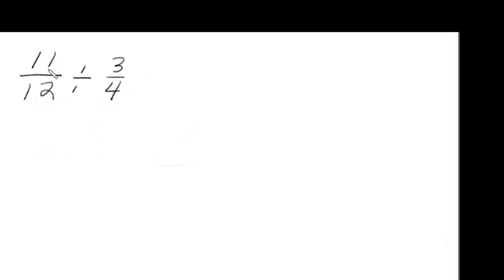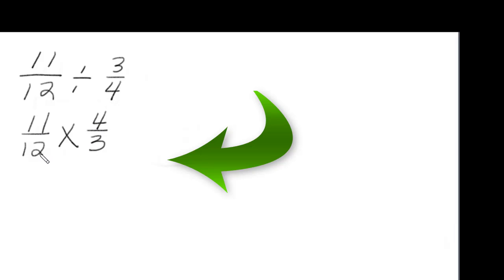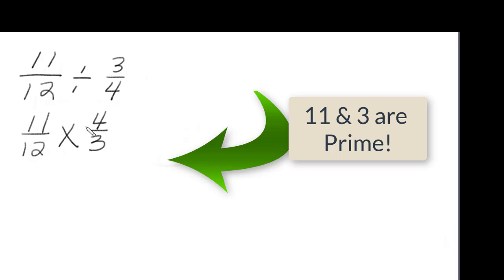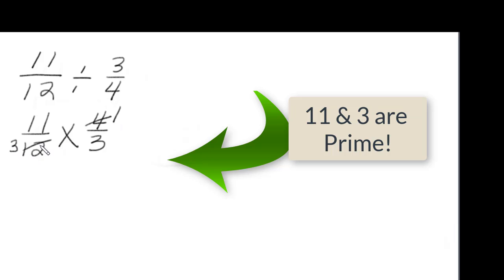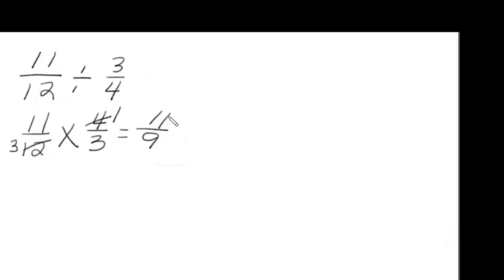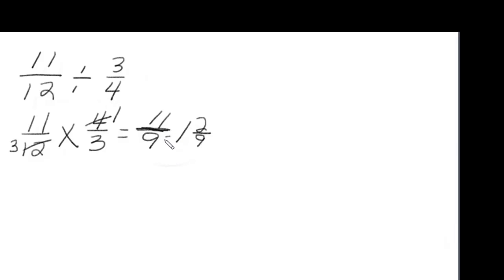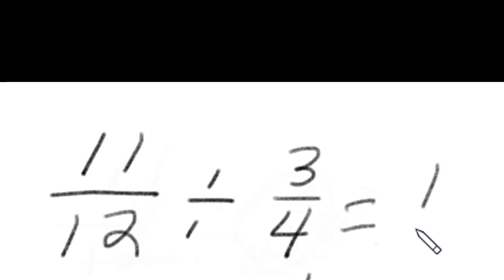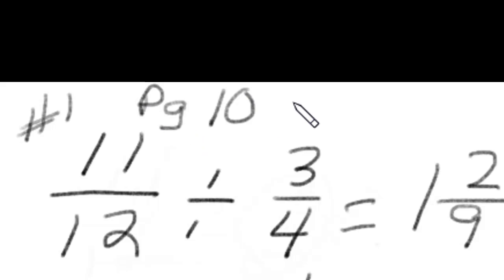Chapter 1 Review Problem 1